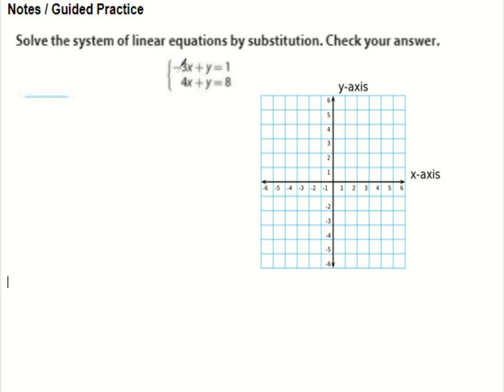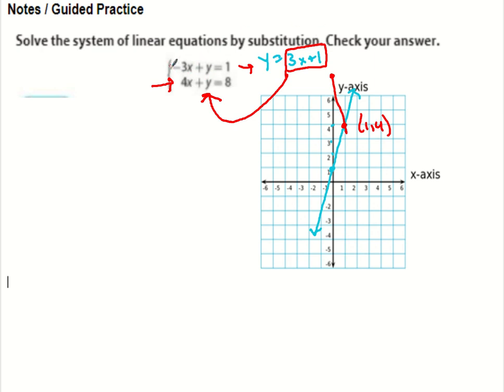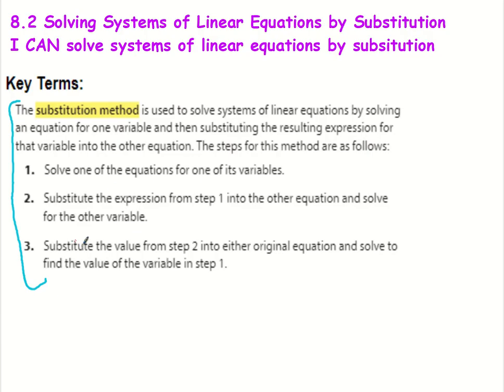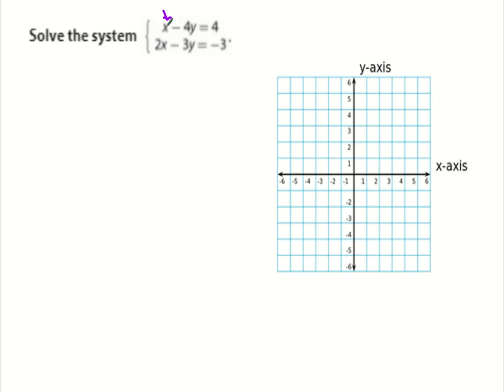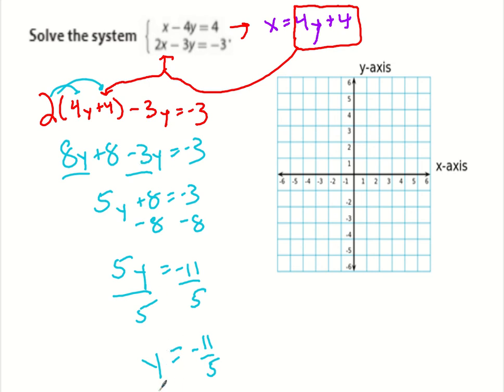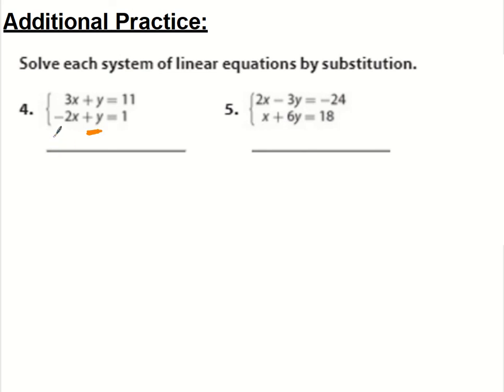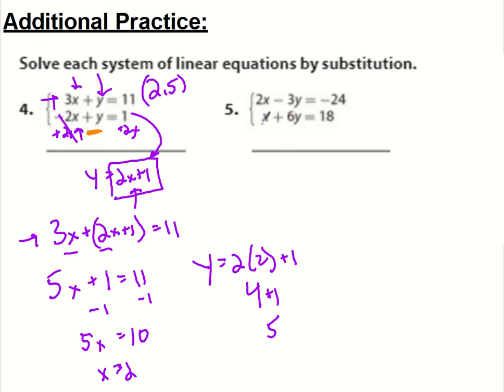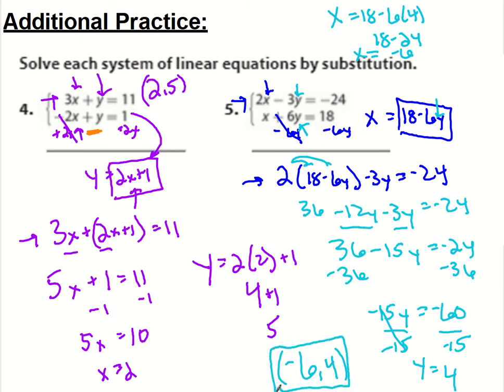8.2 Systems of Equations by Substitution